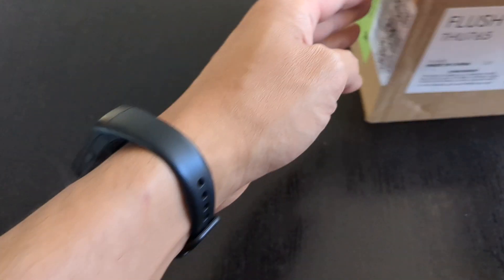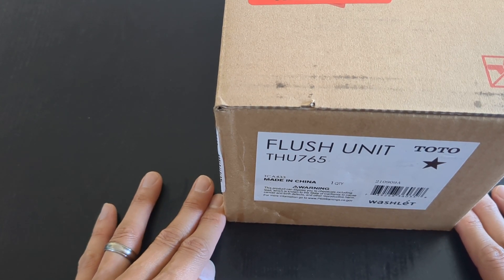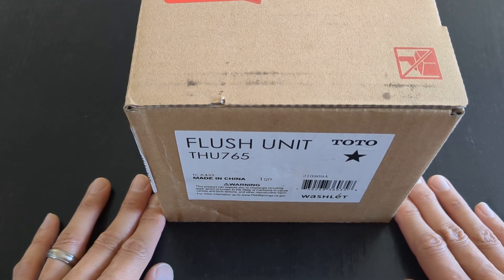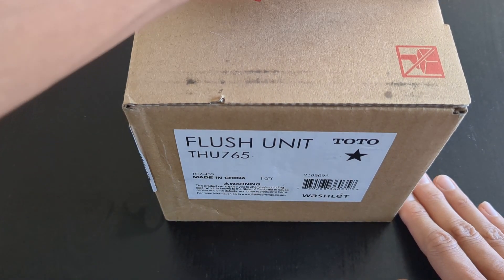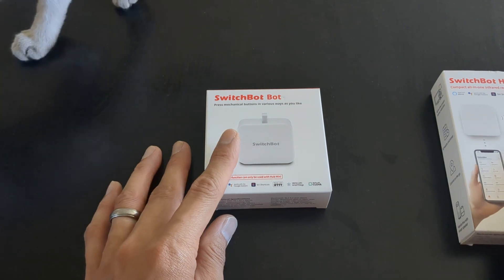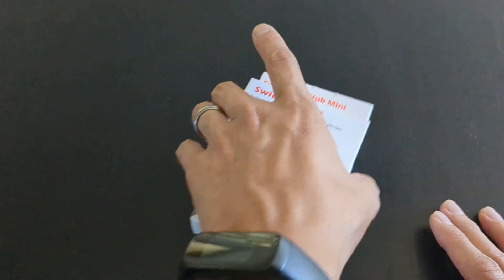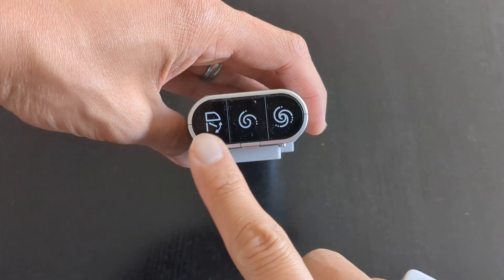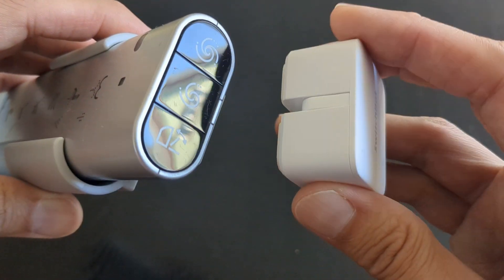Auto flush your toilet remotely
This video shows one method of enabling automatic flushing of your toilet. this is especially helpful for owners of animals that may be using the toilet such as toilet trained cats

products used are the following:
TOTO S550E Washlet+
TOTO THU765 Flush Unit (dual flush)
or
TOTO THU767 Flush Unit (single flush)
Switchbot Hub Mini
Switchbot bot